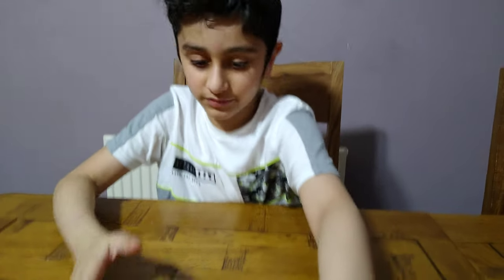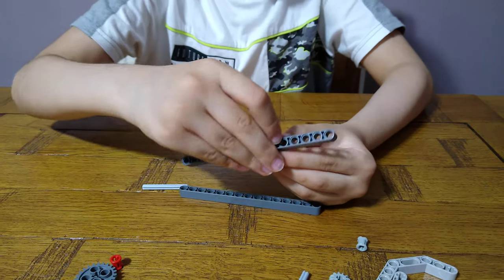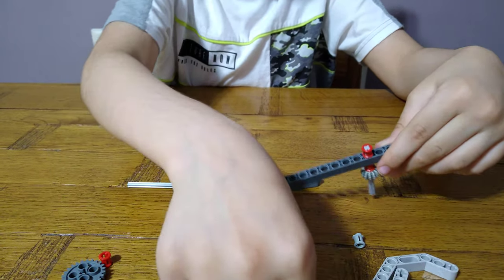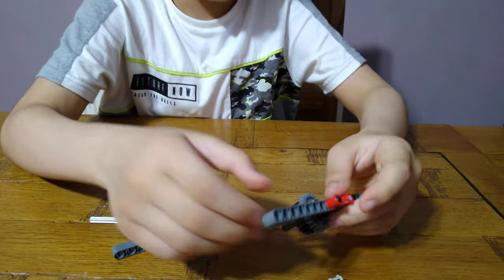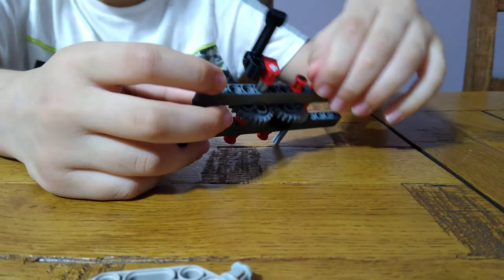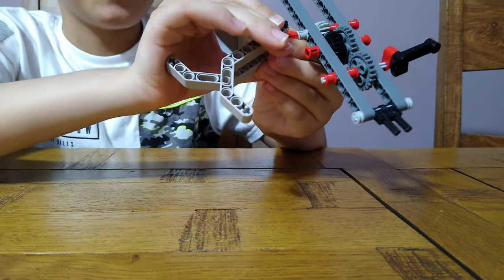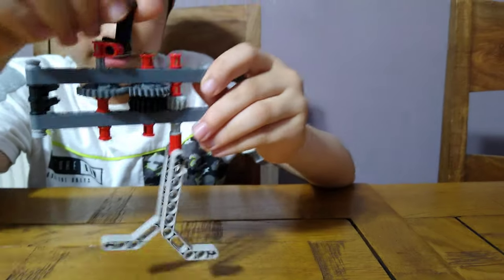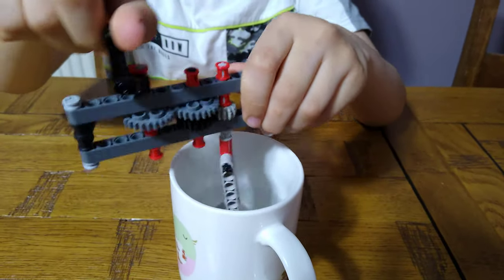Making a nice Lego Technic Blender in 4k UHD video quality